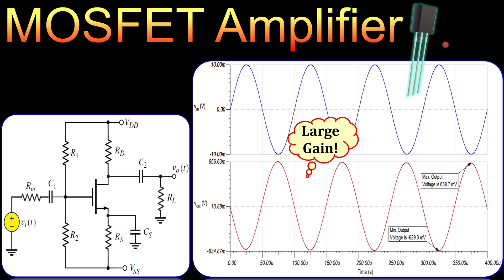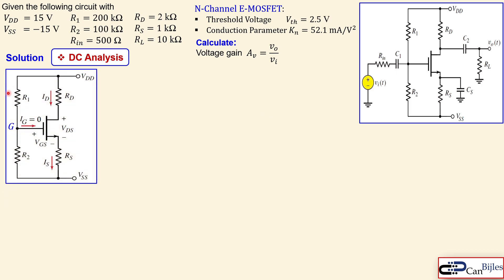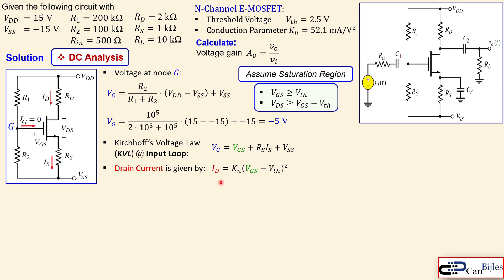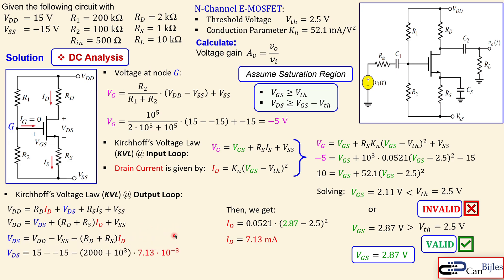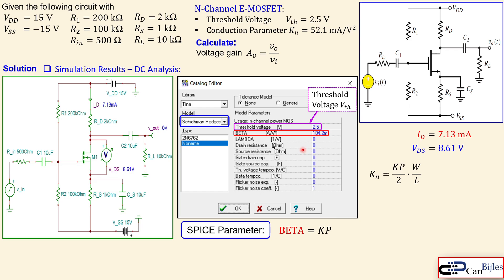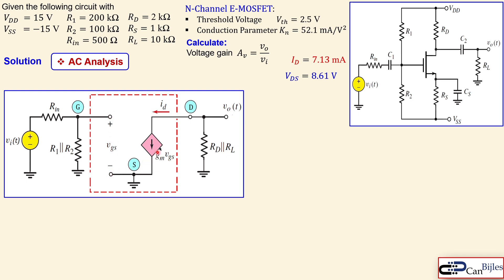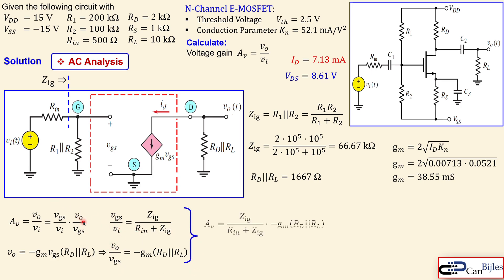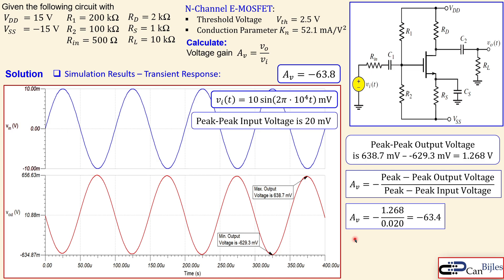Common-Source Amplifier 🌟 N-Channel E-MOSFET 🌟 Calculations & SPICE Simulations 💡 Example 1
In this video, we will discuss Common-Source Amplifier using an n-channel enhancement MOSFET (E-MOSFET). We will use the DC analysis and AC analysis step by step, and use the DC parameters in the AC model to determine the voltage gain. We will work out the calculations step by step and verify our calculations in TINA-TI Spice simulations.

🎯 Outline:
⏩ 00:00:00 Introduction
⏩ 00:00:36 Problem Description
⏩ 00:02:00 DC Analysis
⏩ 00:05:25 AC Analysis
⏩ 00:14:30 Simulation Result in TINA-TI Spice